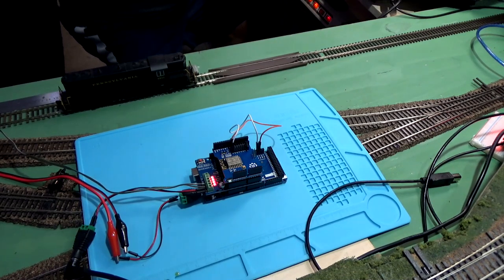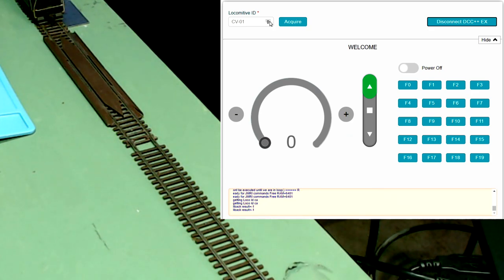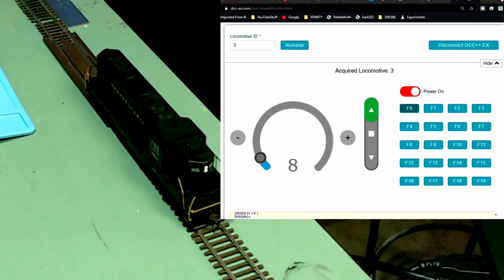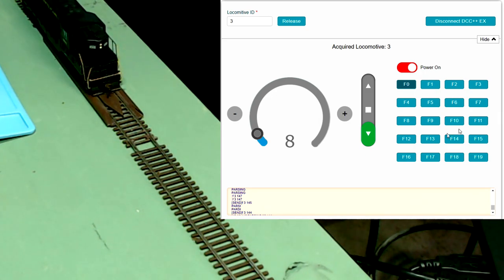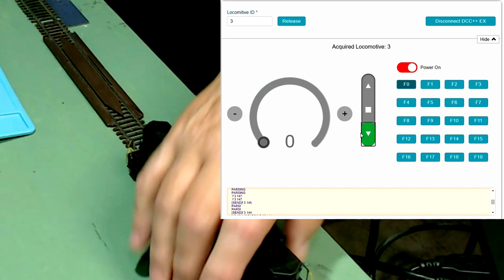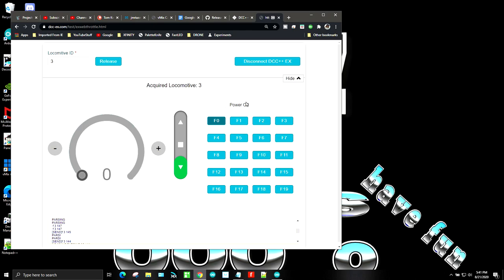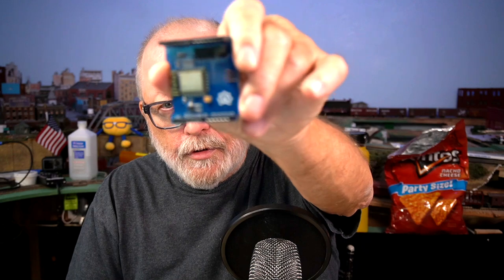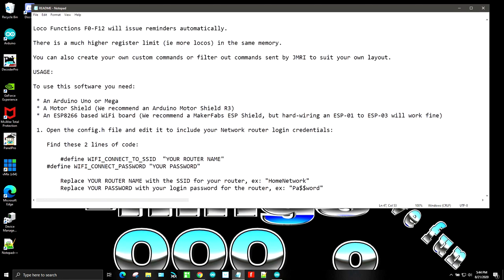DCC++EX Wifi & Web Throttle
The developers at DCC++EX have been busy adding new features to their project. Little by little they're giving model railroaders a sneak peek at what they have in the Discord Server and in a Facebook group.

I was fortunate enough t get the necessary code and components to put this together to show here.

In order to get the web browser to operate, you must first go to -  chrome://flags/
Then enable "Experimental Web Platform features"